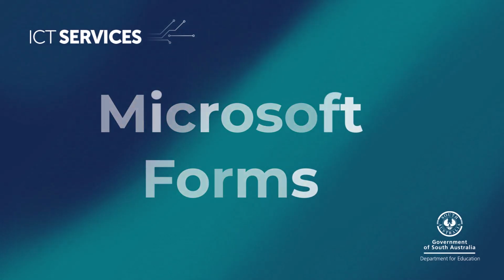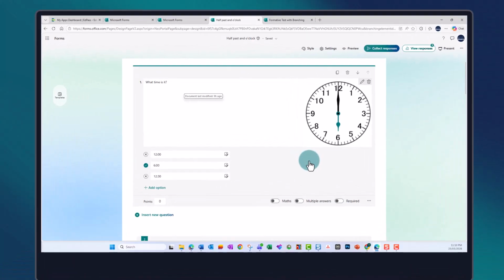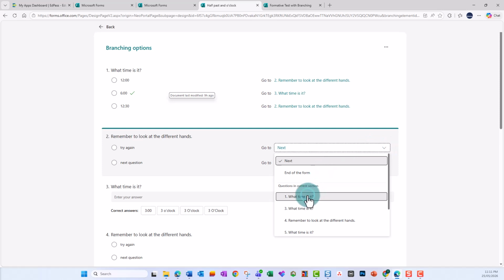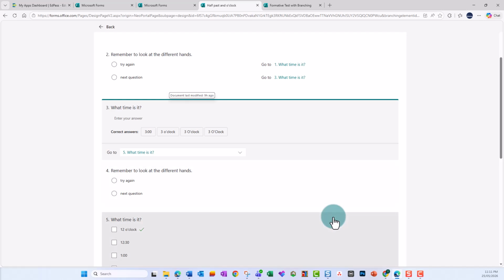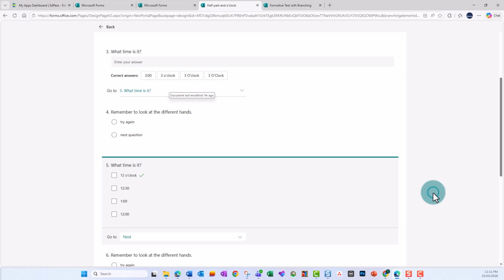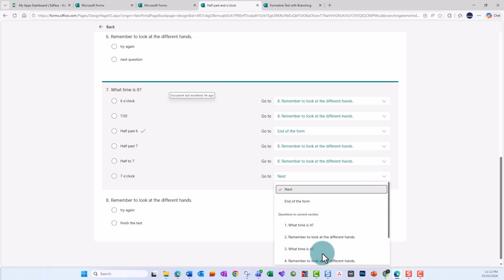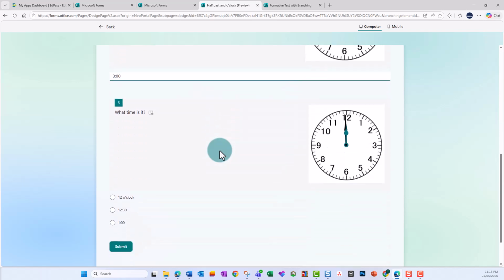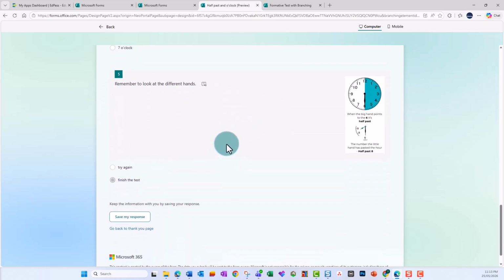Microsoft Forms - Adding branching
This video shows you how to add Branching to a Microsoft Form.

This transcript was edited with assistance from generative AI and reviewed by staff for accuracy, clarity and alignment with departmental style prior to being recorded.